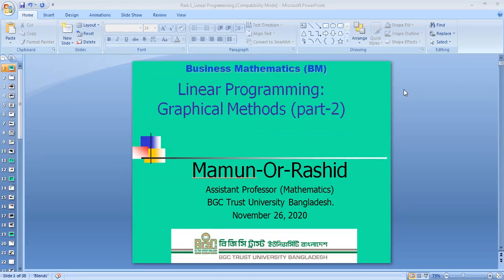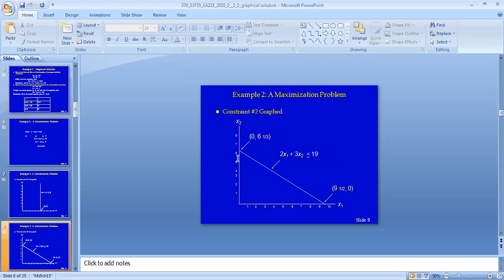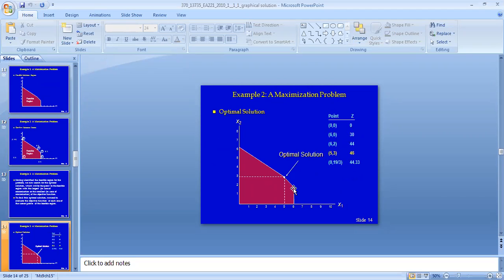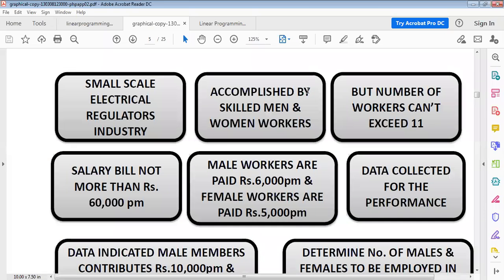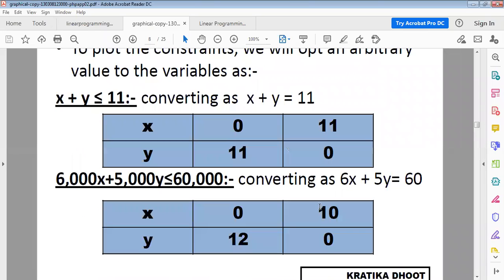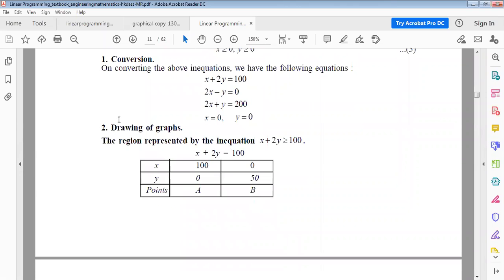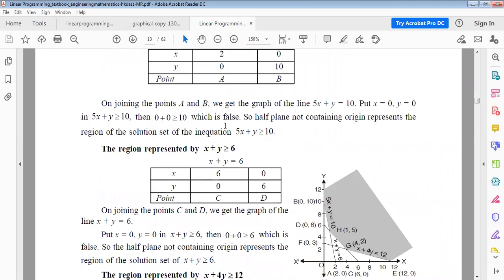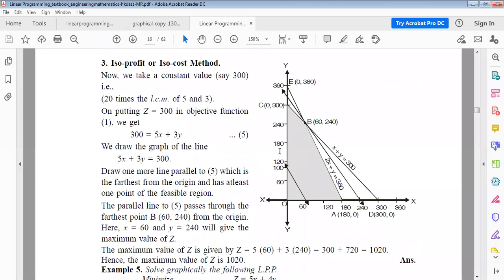Linear Programming Problems (LPP): Graphical methods_Part-2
This is the second lecture on Linear Programming Problems (LPP). In this lecture we discussed the graphical methods of Linear Programming Problems (LPP). We solved the optimization (Maximun/Minimum) problems by corner point methods and found the optimal solutions from the feasible regions. We also discussed the limitations of graphical methods.